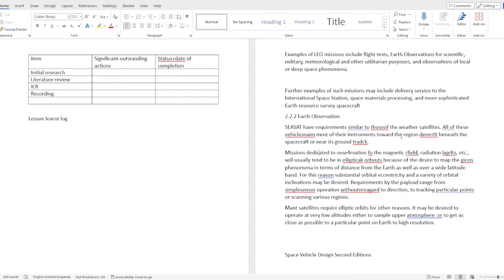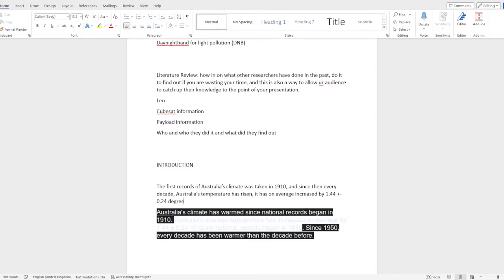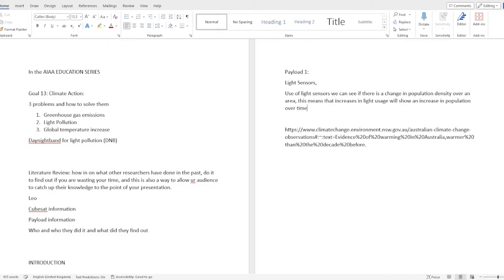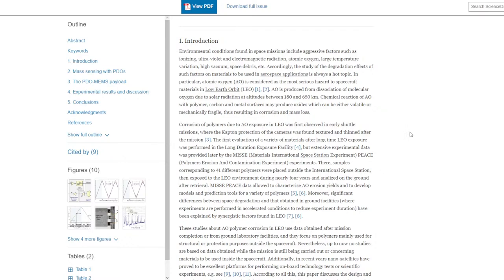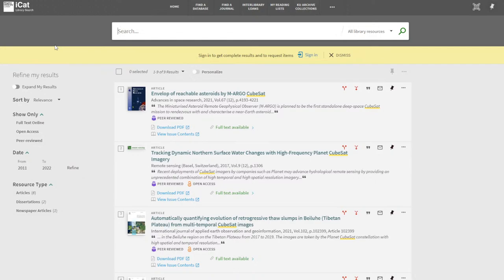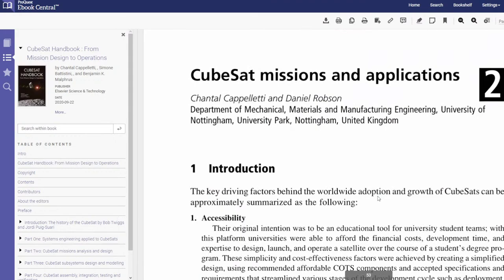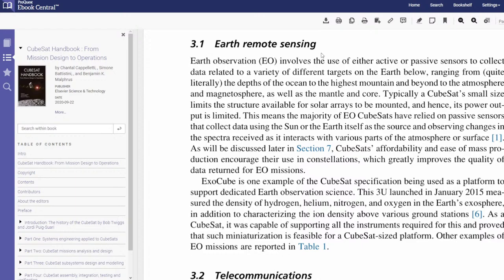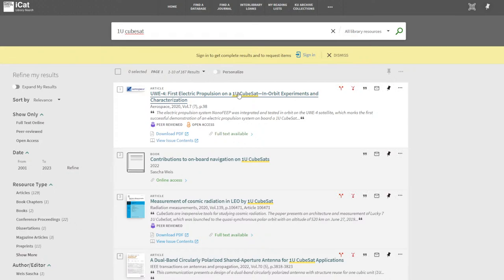Literature review returns with a side of mission objective [DISCLAIMER: I AM A STUDENT]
i just stream about the topics in the title, which are all part of my coursework, this acts as proof of study and as proof of work ownership